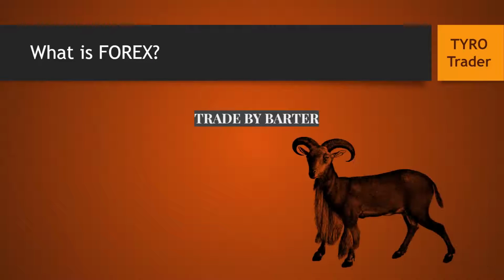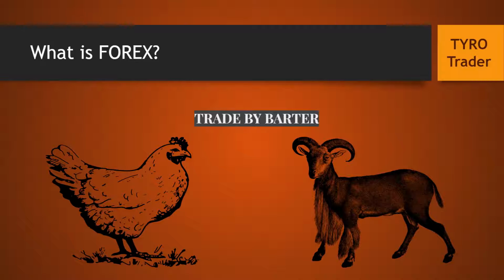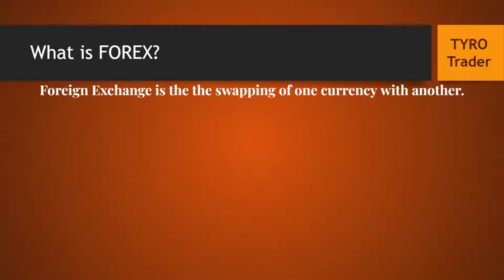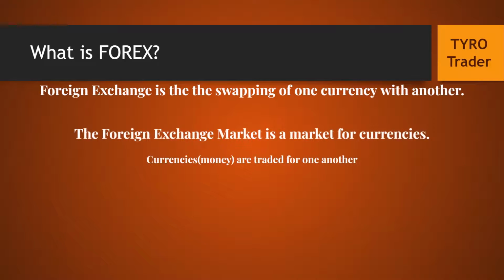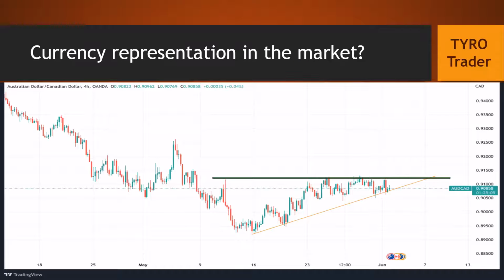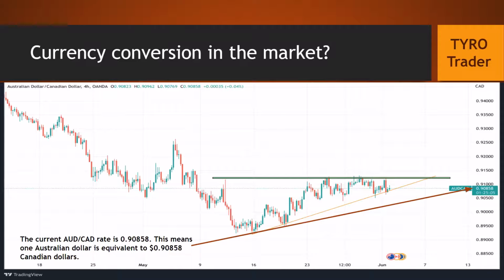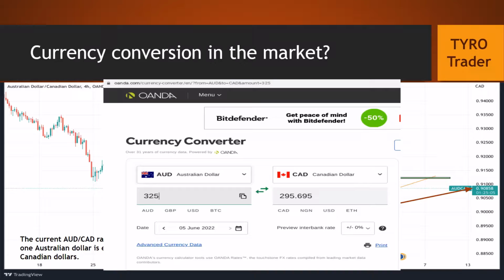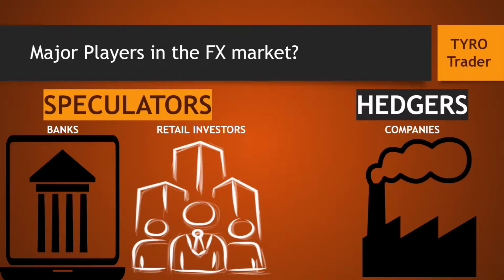Basics of Foreign Exchange (Forex). Beginner Lesson 1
This is a video about the basics of Foreign exchange and the foreign exchange market as a part of the finance industry.

This video covers basics like what forex is, how it is linked to trade by barter and also looks at some currency examples to describe what currency pairing is.

This video has information about the major players in the foreign exchange market and where each individual or entity falls in the player category.